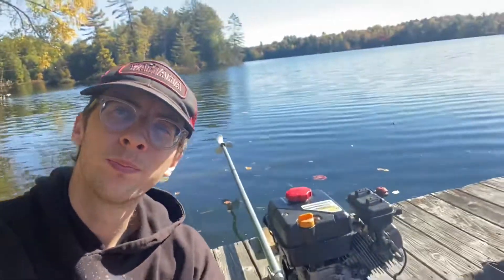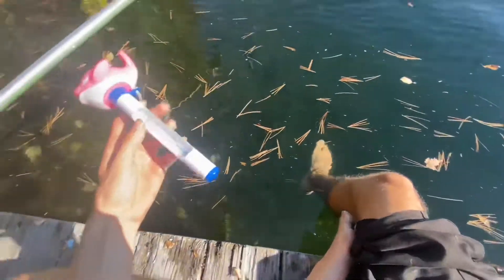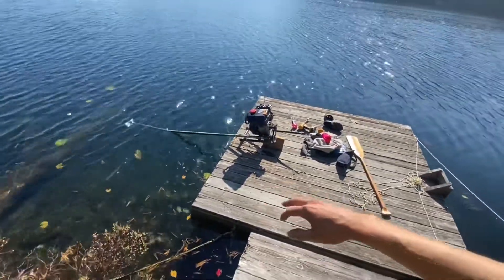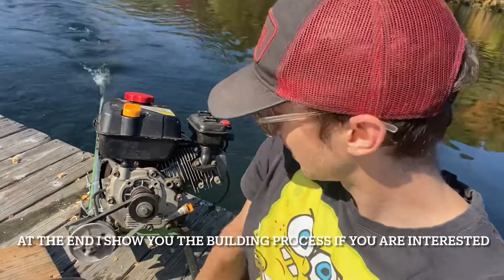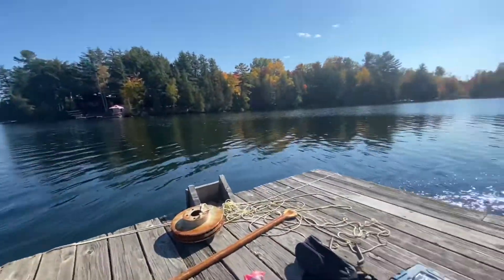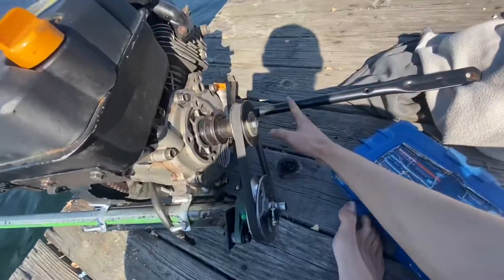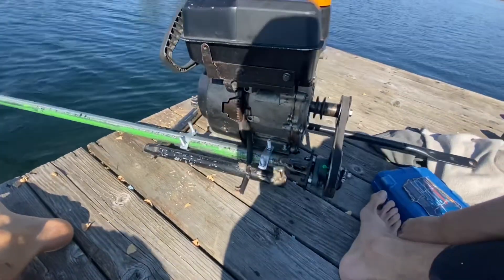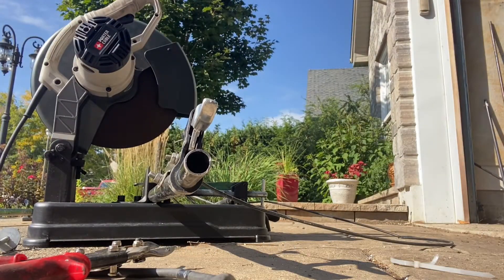Belt drive mud motor for clockwise propeller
It is still a prototype but it just opened the possibility to use the propeller from any outboard engine (right turning propeller), usually a longtail always has a left turning propeller.